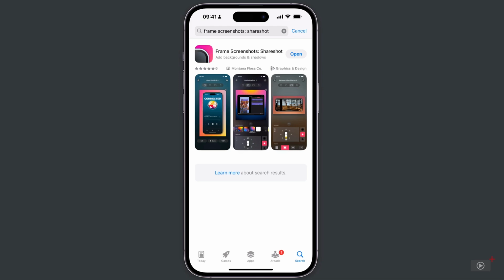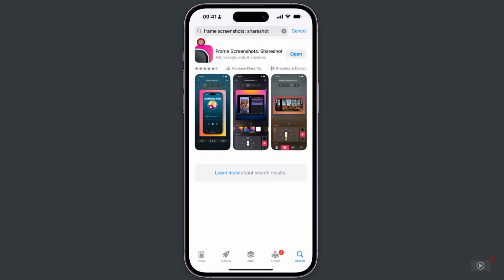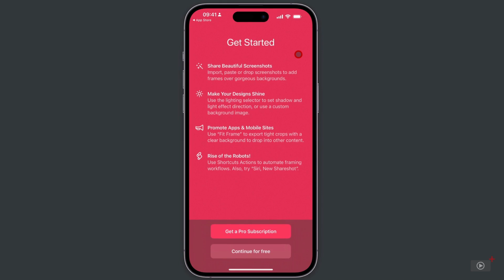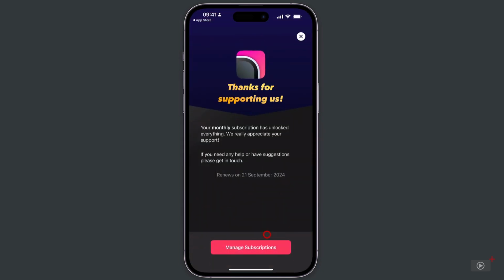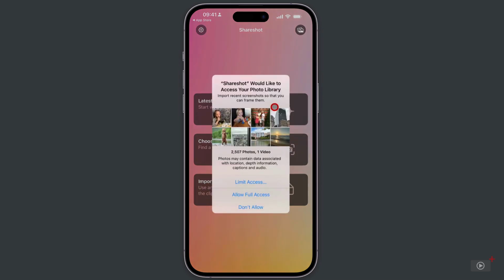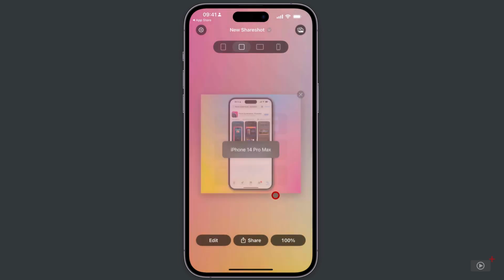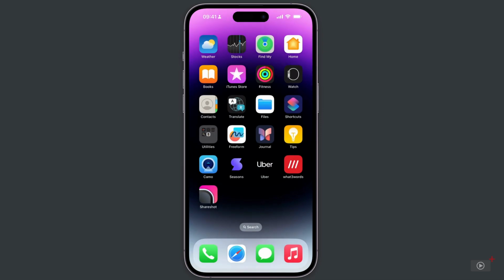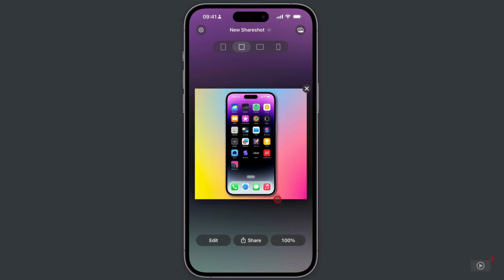Tip - Shareshot on iOS - Preview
This is a short preview of a full ScreenCastsOnline video tutorial. to view the full version of this tutorial as part of a free 7-day trial membership. Most of us take screenshots on our iPhone, whether it's to capture information to send on to someone else, or for our own reference material.  Some of us also produce screenshots for written materials to help with our work. Whilst the built-in screenshot functionality is basic enough, Shareshot is a utility that allows you to take those images to the next level, with custom backgrounds, automatic device frame detection, lighting effects, and more.Shareshot can also be used to add frames to screenshots taken on other devices, such as iPad, Macs, Apple TV and even Vision Pro.  Lee walks you through these and more in this screencast.Shareshot will run on:iOS 17 or higheriPadOS 17 or highervisionOS 1.0 or higherA Pro subscription to Shareshot cost $1.99 per month or $14.99 per year.